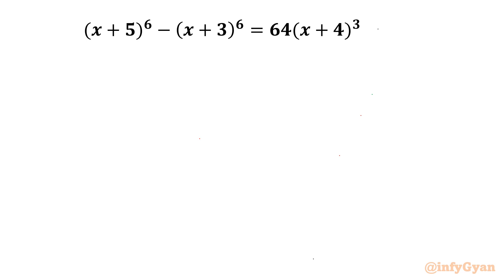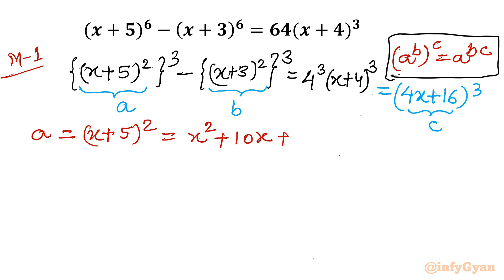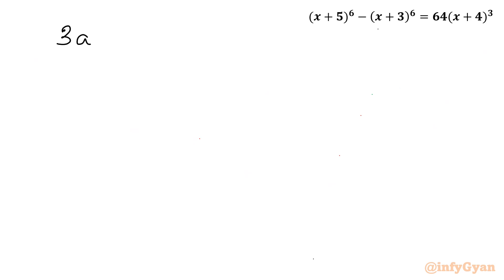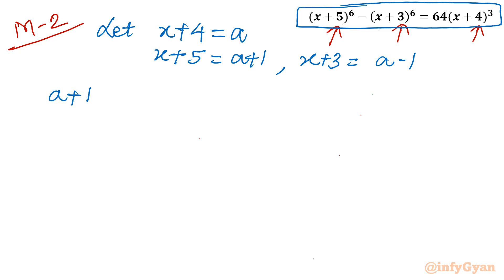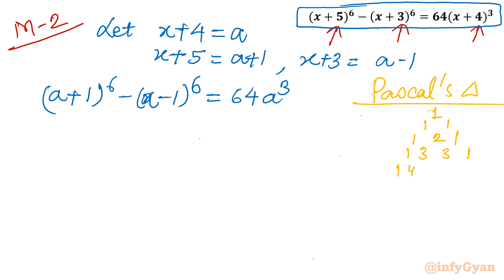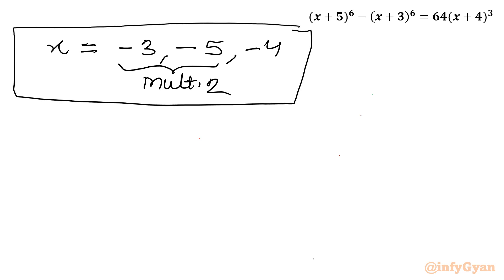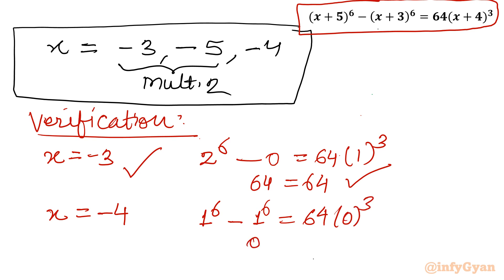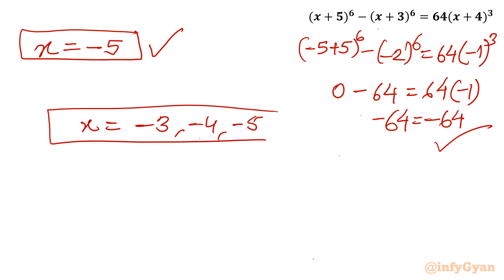Quintic Equation Tactics: A Two-Method Breakdown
In this video, we dive into the world of quintic equations, notorious for their complexity. Join us as we explore two distinct methods for tackling these mathematical beasts. Watch as we break down each approach, comparing their strengths, weaknesses, and overall effectiveness. Whether you're a seasoned mathematician or just curious about higher-order equations, this breakdown will shed light on the strategies used to conquer quintic equations. Get ready for a deep dive into quintic equation tactics!

What you'll learn:
✅ Solving quintic equation with binomial expansion
✅ The role of pascal's triangle and binomial expansion
✅ Step-by-step guide to finding solutions using exponent laws
✅ Tips and tricks to solve quintic equation and avoid common pitfalls

Time-stamps:
0:00 Introduction
0:22 Method-1
0:28 Exponent laws
1:15 Substitution
3:10 Algebraic identities
5:15 Method-2
6:20 Pascal's triangle
7:14 Binomial expansion
9:30 Solving Quintic & Quartic equation
11:35 Solutions
11:45 Verification

Don't miss out on this opportunity to master quintic equations and expansion using pascal's triangle! Happy learning! 🚀🌟